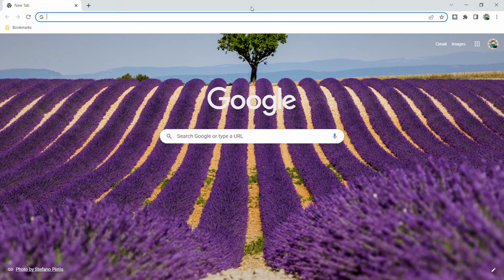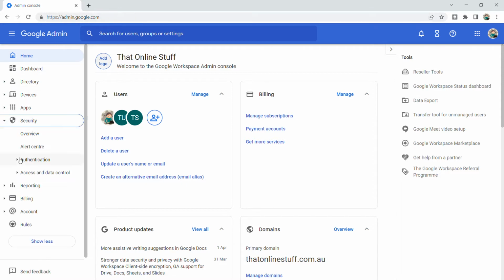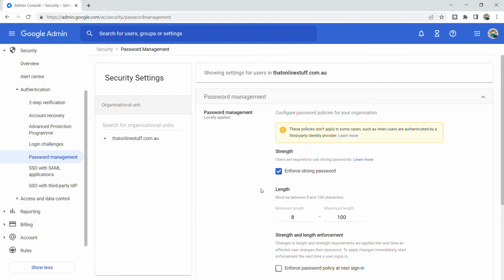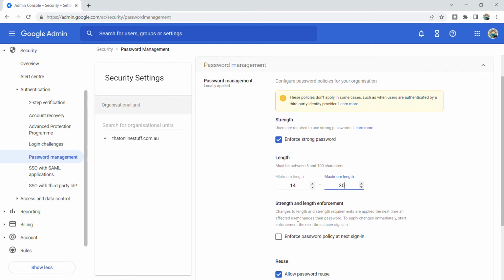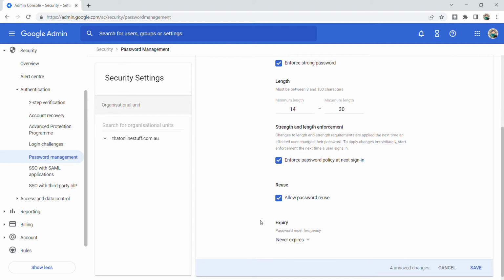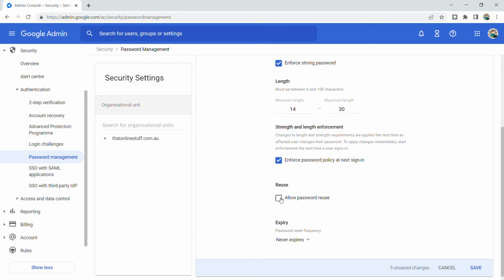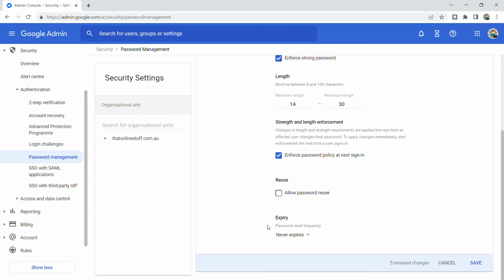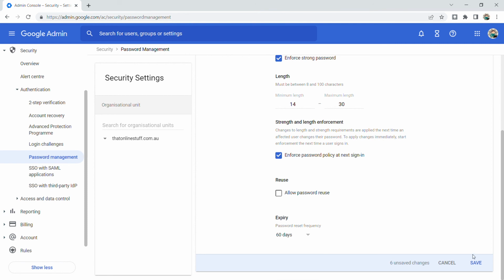The secret to securing your Google Workspace in minutes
🔗 Want jargon-free, 1:1 help to set up, secure, or rescue your Google Workspace? Book a live "Done-With-You" screen-share session with me.

📧 Join the email list for direct links to every new video.
By default the Google Workspace installation doesn't allow for very secure password management. This video shows you exactly how to change that in less than 3 minutes.